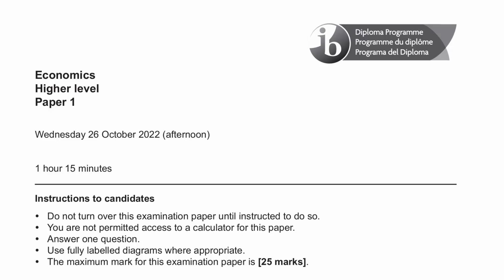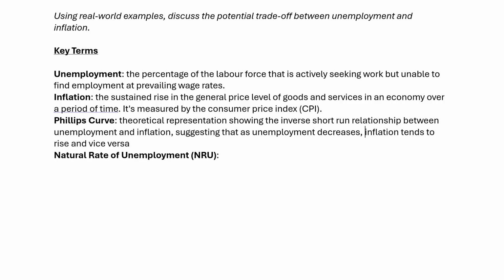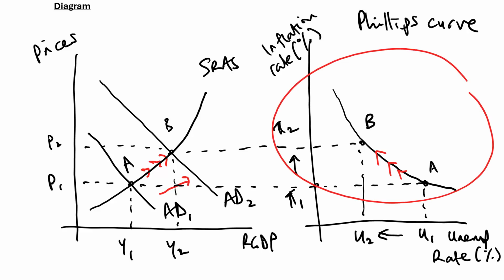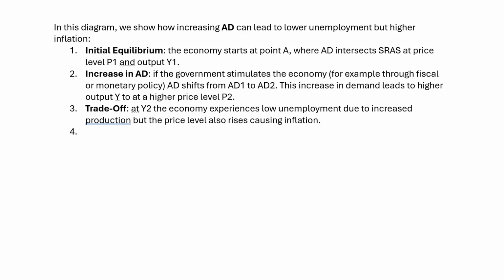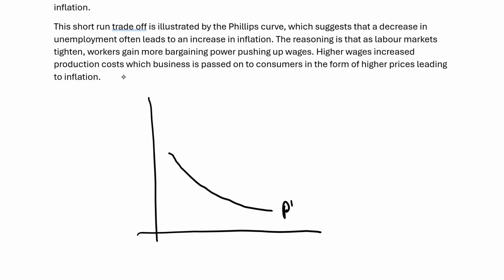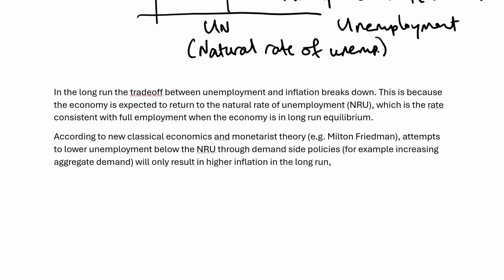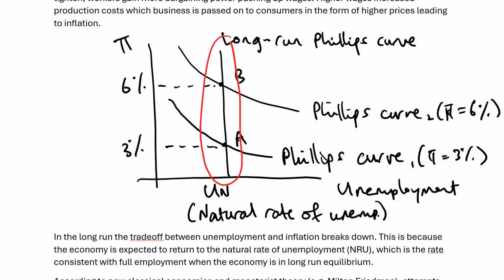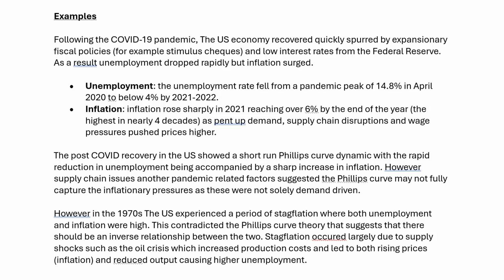IB Economics HL paper 1 Nov 2022 Question 2B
IB Economics November 2022 – Paper 1 Question 2B. Videos solutions

This video provides a guided solution to the International Baccalaureate Economics Oct/Nov 2022 Paper 1 Question 2B exam. Online copies of the exam questions are available at the following: